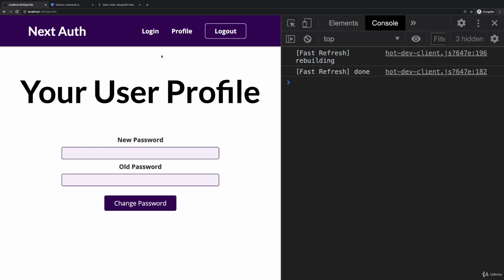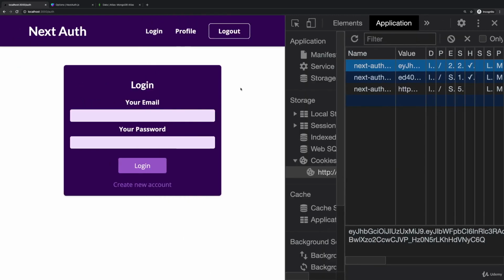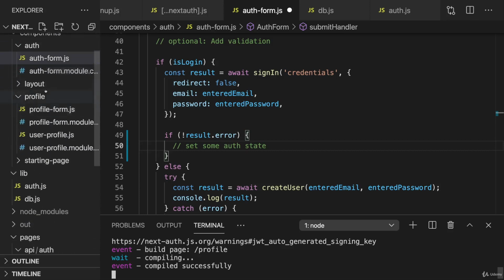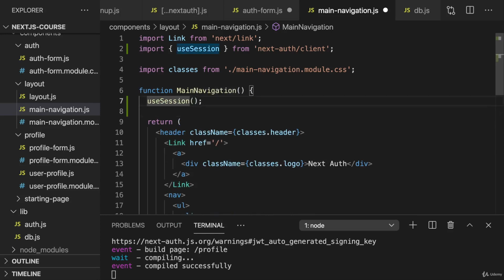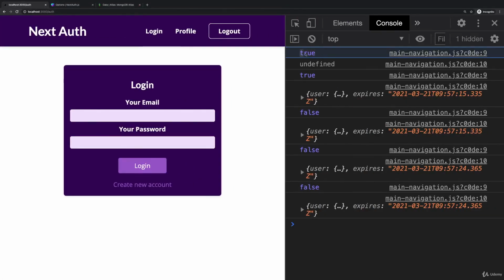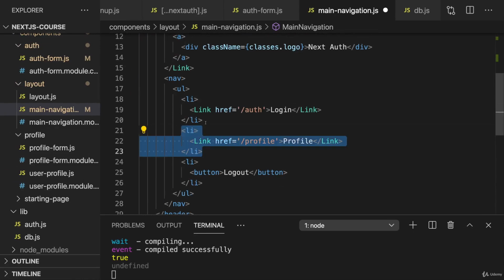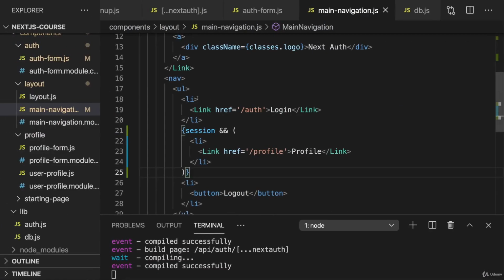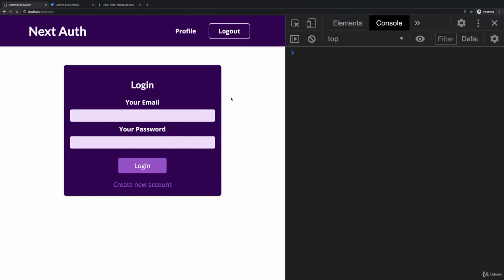219 Managing Active Session On The Frontend